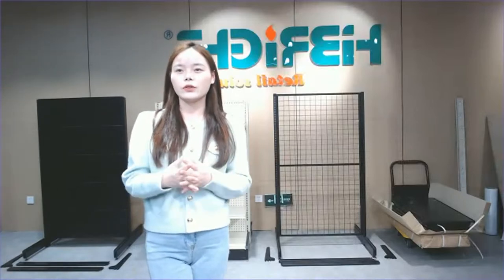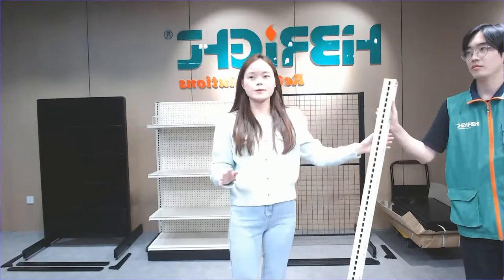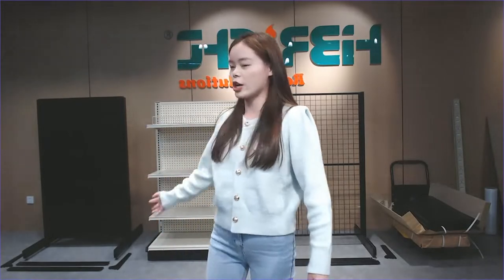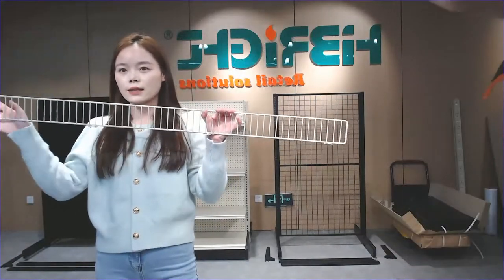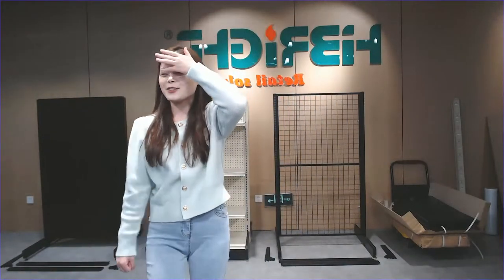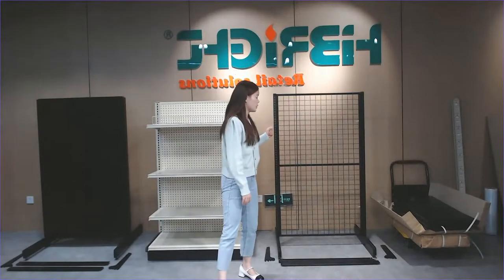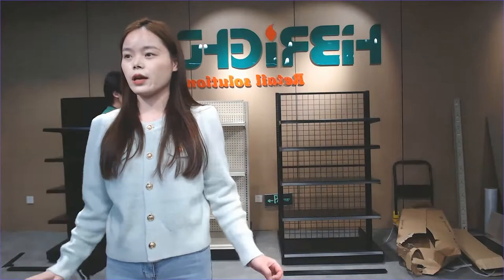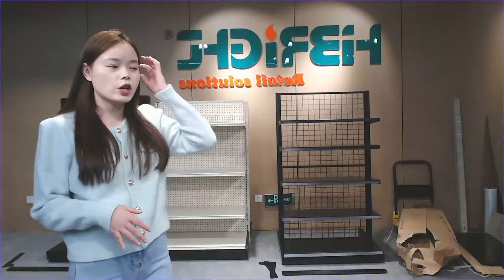Supermarket Equipment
we will introduce some hot sale supermarket shelf and shopping cart.